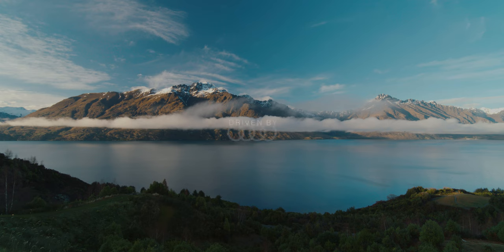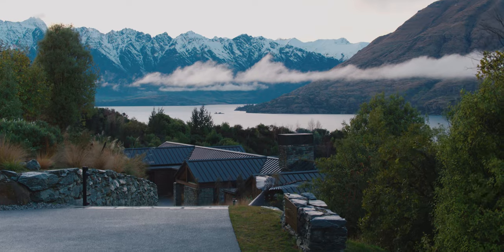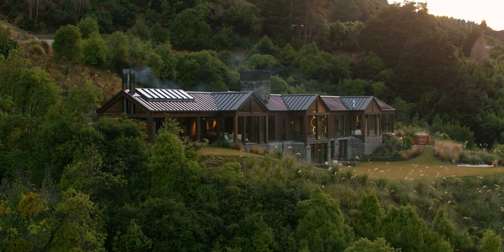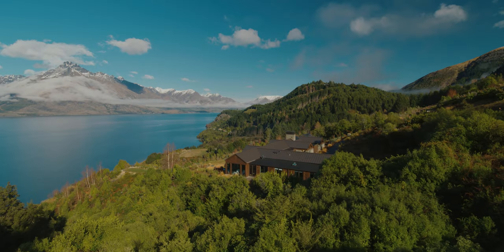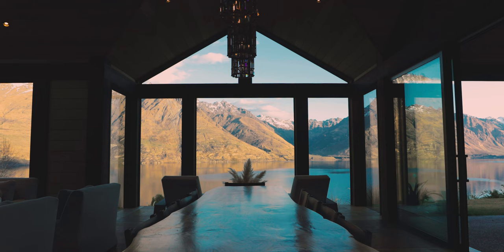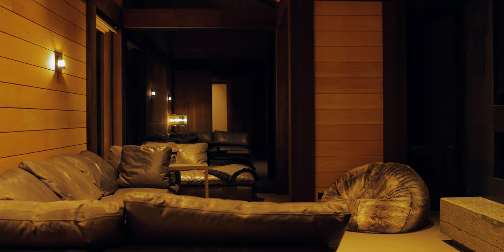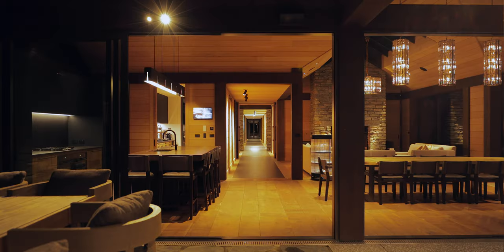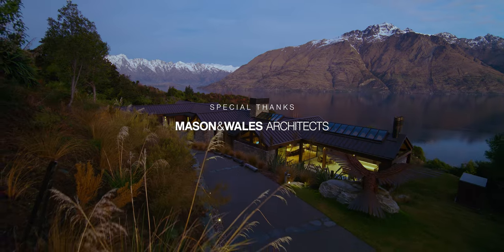The Hawk's Nest by Mason & Wales Architects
Photography by Simon Devitt. Head to ArchiPro.co.nz for more inspiration with your building journey.